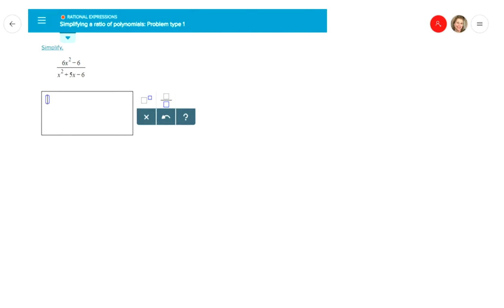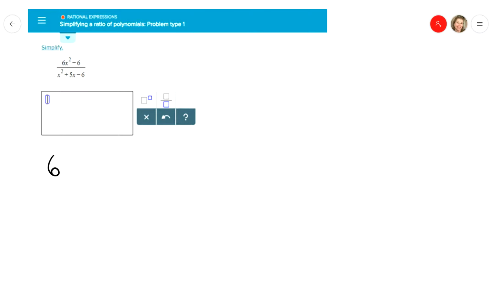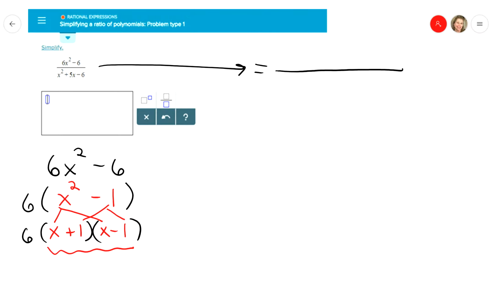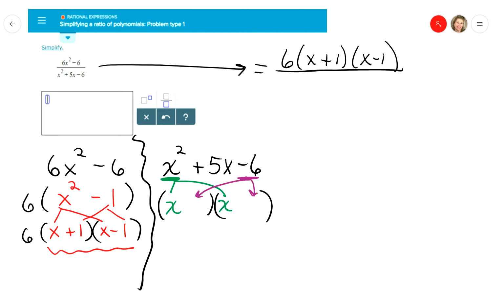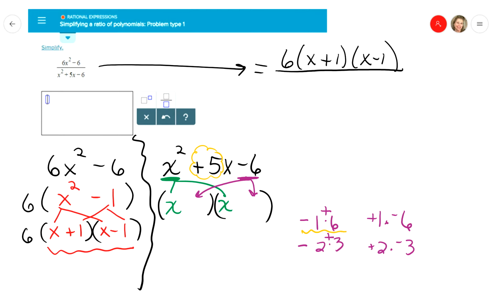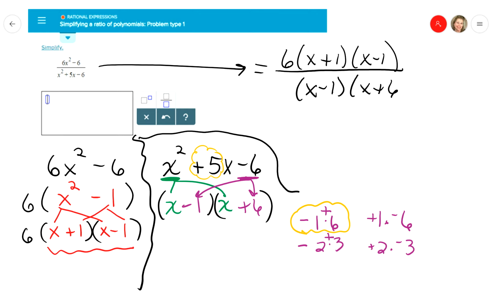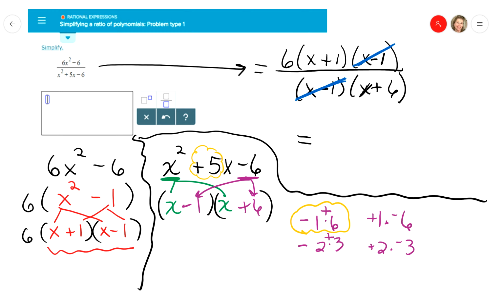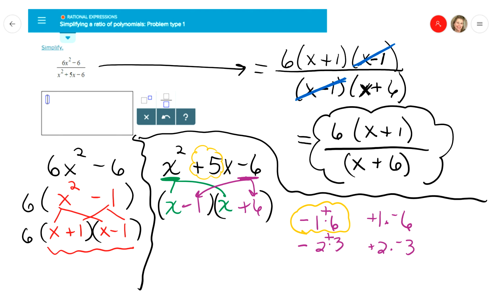MAT 136 - Simplifying a ratio of polynomials: Problem type 1